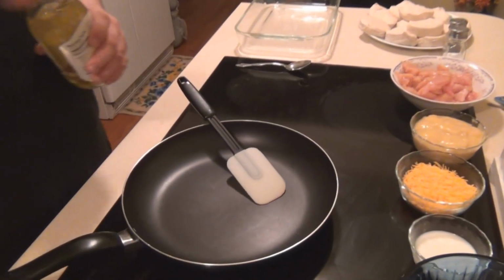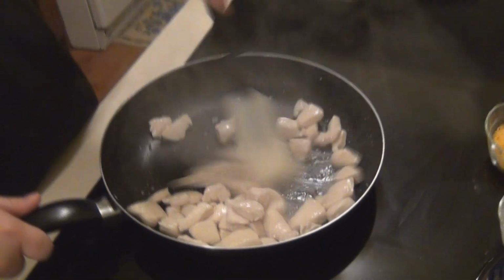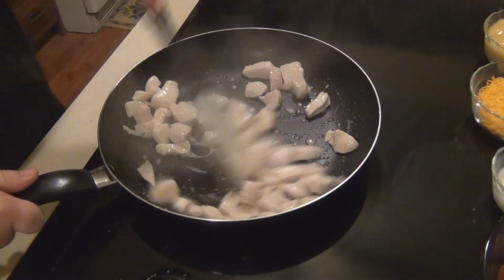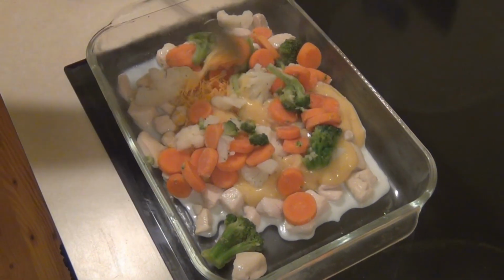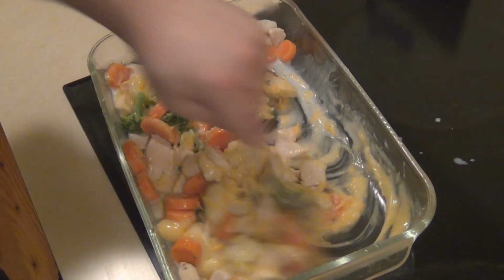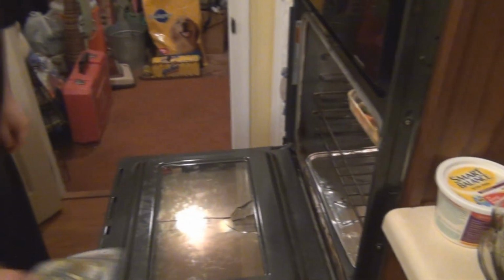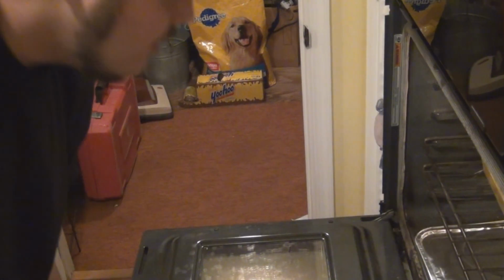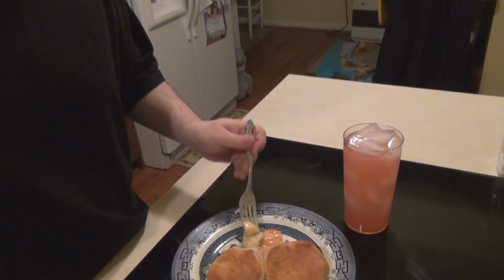KLIVE'S KITCHEN: KOOKIN' WITH KRAVEN - SEASON 1 - EP.5 - "CHICKEN and BISCUITS"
●▬▬▬▬▬▬▬▬ஜ۩۞۩ஜ▬▬▬▬▬▬▬▬●

This is the first season and fifth episode of Klive's Kitchen: Kookin' With Kraven. In this episode Kraven cooks up a classic: Chicken and biscuits. You can find the recipe for it below. Make sure to tune in weekly to the show for more great tasting meals.

●▬▬▬▬▬▬▬▬ஜ۩۞۩ஜ▬▬▬▬▬▬▬▬●

**Recipe**

8 OZ. of Chopped Chicken
10 Biscuits
3/4 Cup Cheddar Cheese
10 3/4 Oz. Condensed Can of Cream of Chicken Soup
1 Bag Mixed Veggies (Cauliflower, Carrots and Broccoli)
1/4 Cup Milk
Salt and Pepper to your liking

●▬▬▬▬▬▬▬▬ஜ۩۞۩ஜ▬▬▬▬▬▬▬▬●

●▬▬▬▬▬▬▬▬ஜ۩۞۩ஜ▬▬▬▬▬▬▬▬●